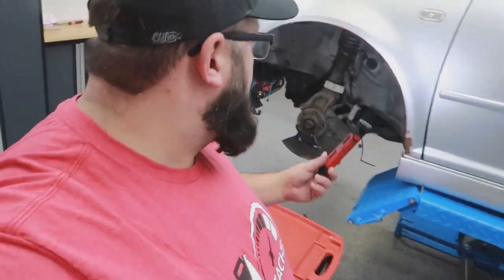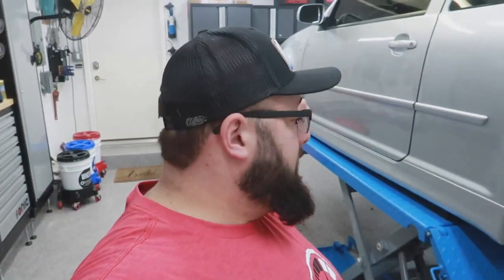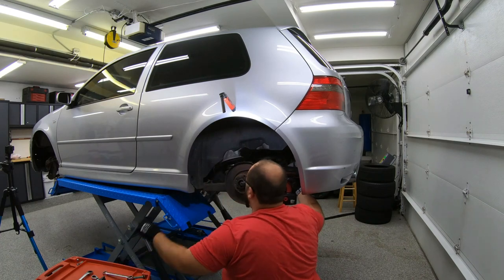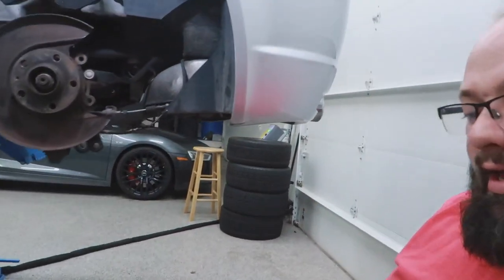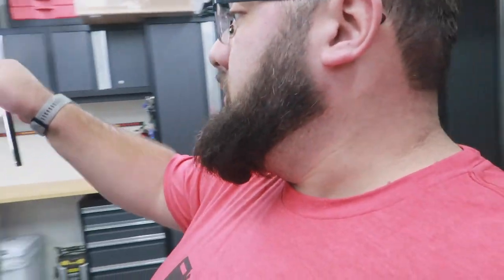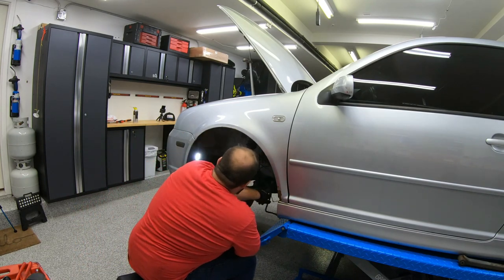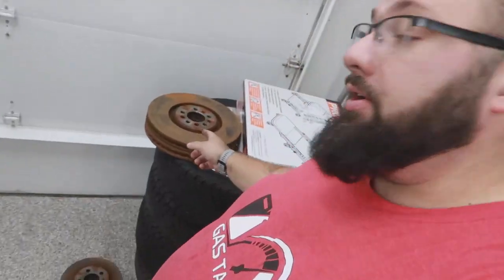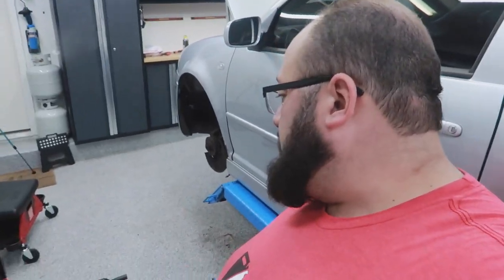VW MK4 R32 Tear-down, Shock and Spring Removal! The Project Car Rebuild Pt. 5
The CHEAPEST R32 Project Car Rebuild Pt. 5.  Tear-down, Shock and Spring Removal!

Todays video I figure out how to remove my spring and shocks from my R32 project. looks like I need to hit up @esctuning for a sponsorship? 🤪